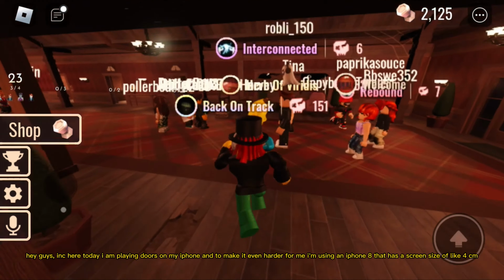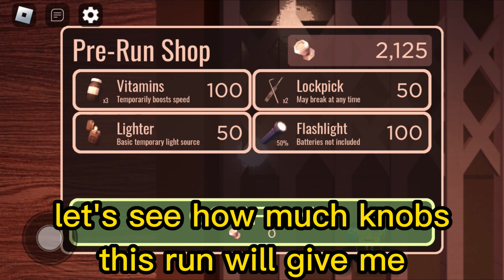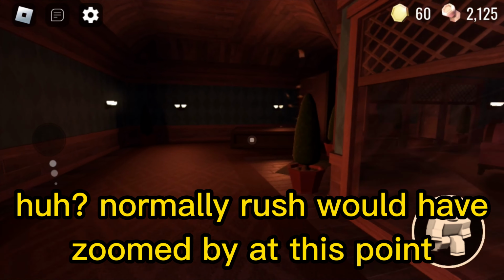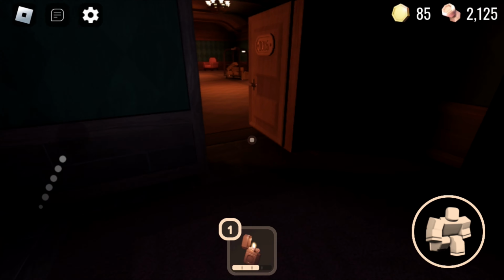I BEAT DOORS ON MOBILE FIRST TRY!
this was torture but if this vid gets 10 likes i will do a 100 on mobile